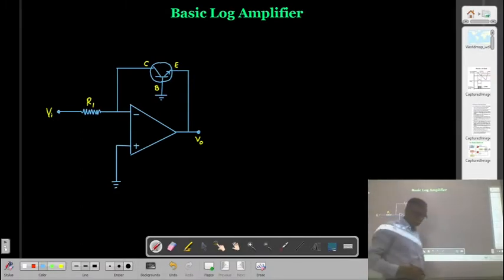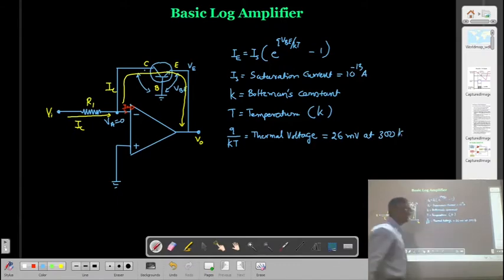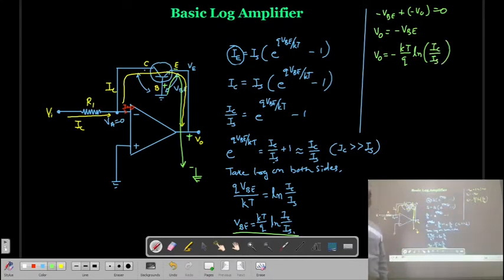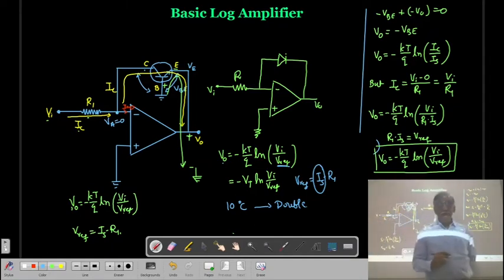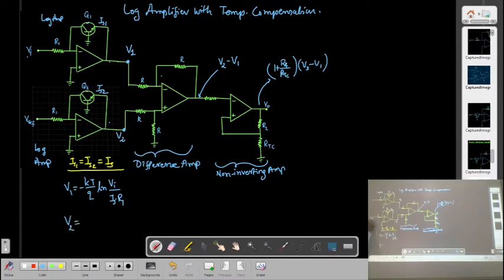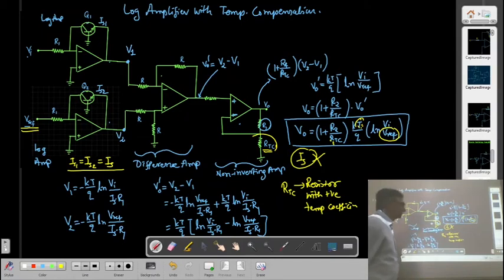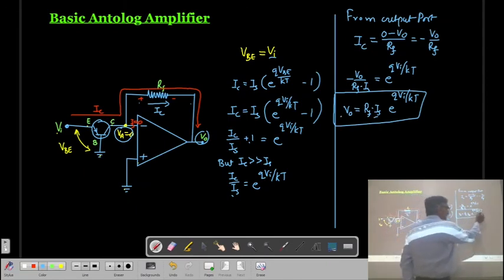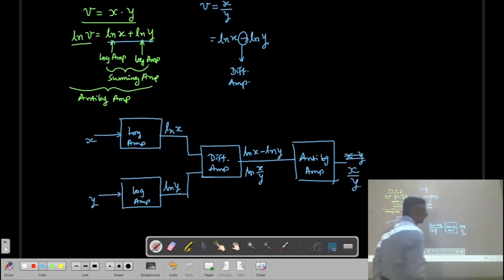Log & Anti log Amplifier_LECT_9